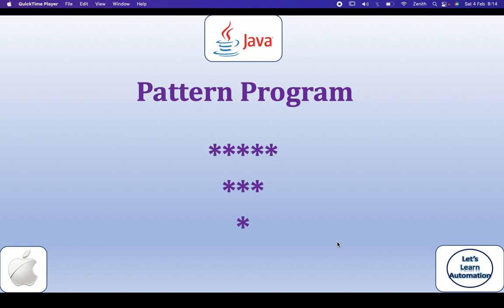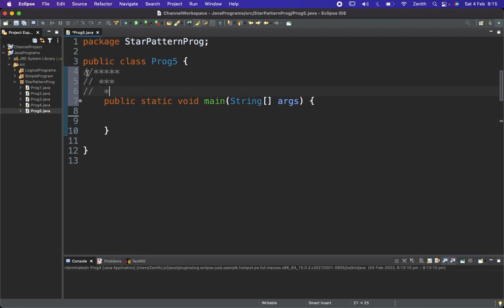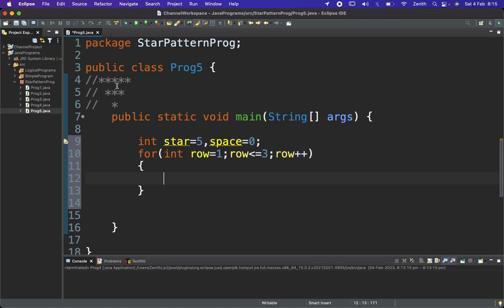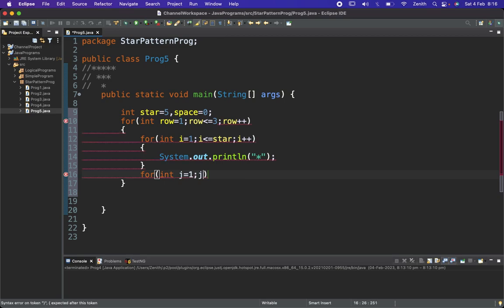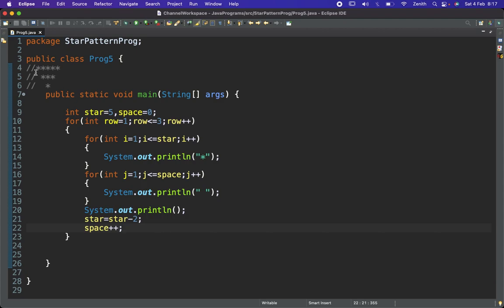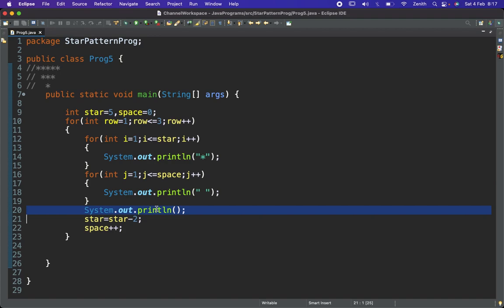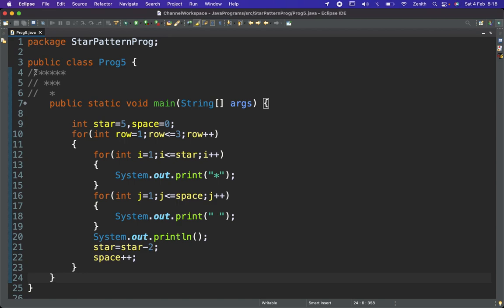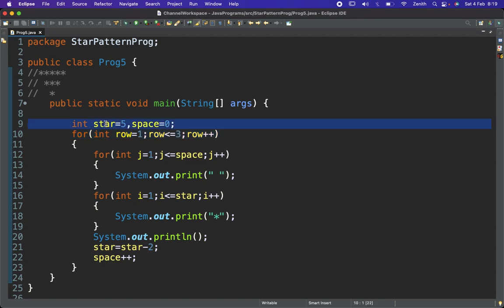Star Pattern Program - 5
Write a Java program to print the start pattern like below